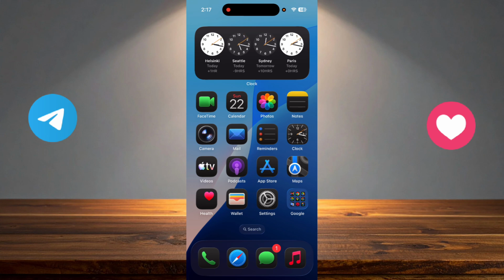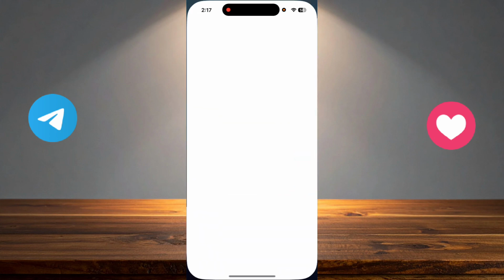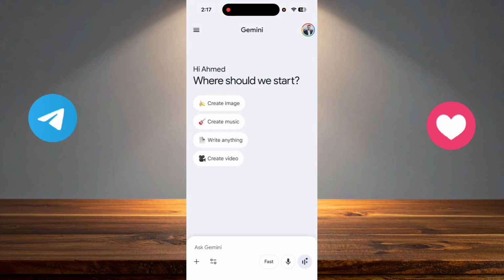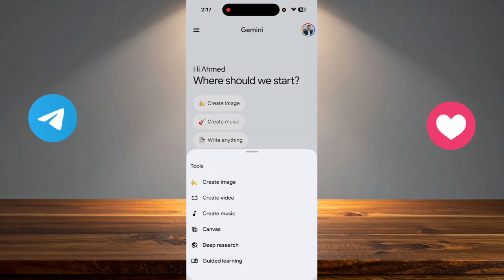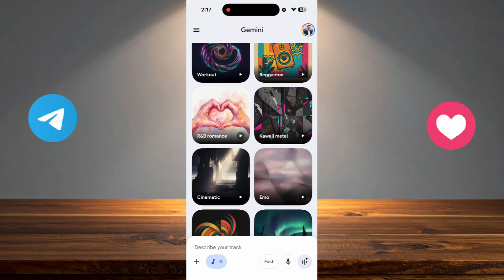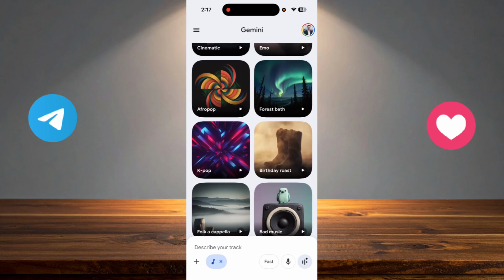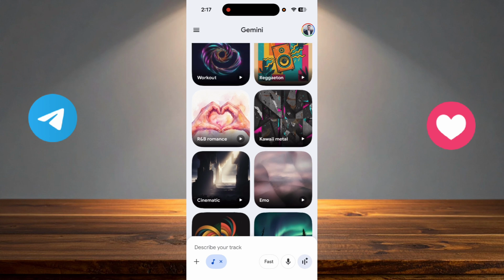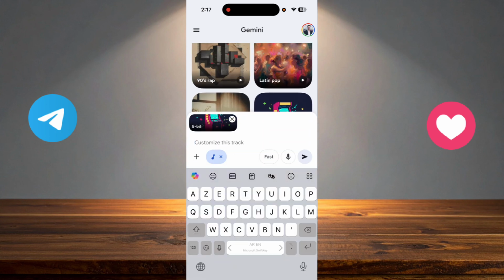How to Make Music with Google Gemini 🎵 [New Lyria 3 Model]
In this video, I will show you how to use Google Gemini and the brand-new Lyria 3 model to generate custom 30-second music tracks in seconds. Whether you need a lo-fi beat for your study sessions, an upbeat intro for your YouTube channel, or a song inspired by your favorite photo, I’ll show you how to master the new Create Music tool!